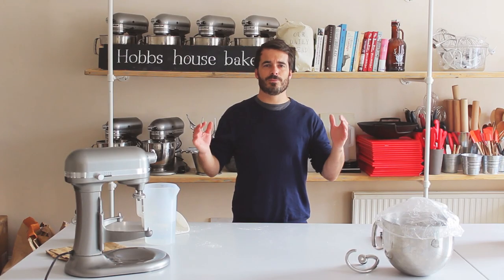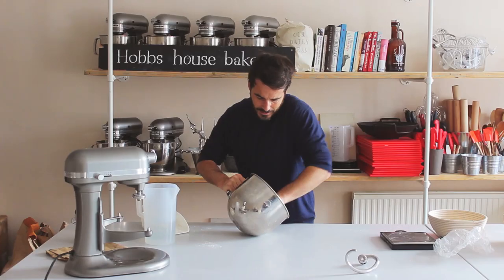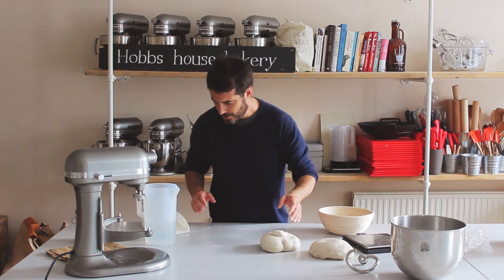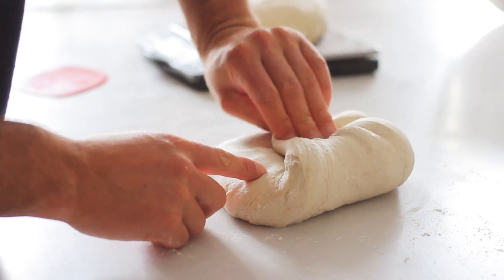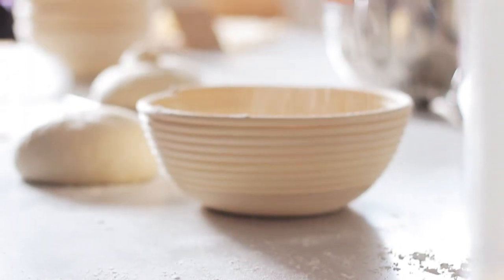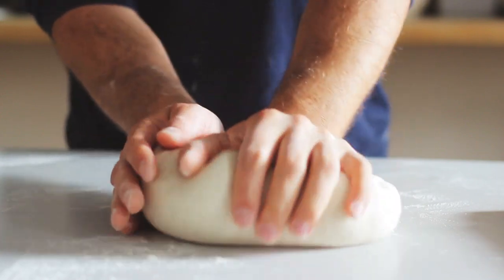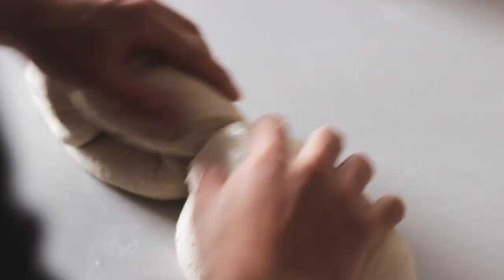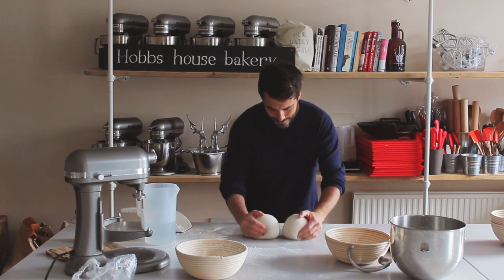How To Shape a Round Loaf?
In this online series Fabulous Baker Brother Tom Herbert shows you all you need to know about how to to bake Sourdough Bread. In this Episode you'll learn how to shape a round sourdough loaf.